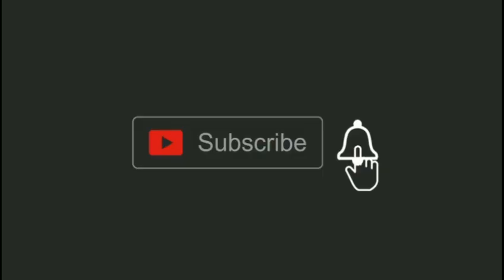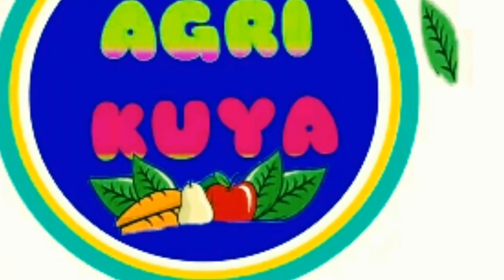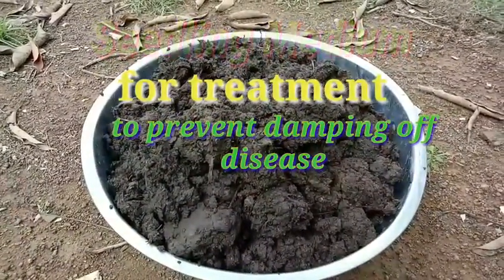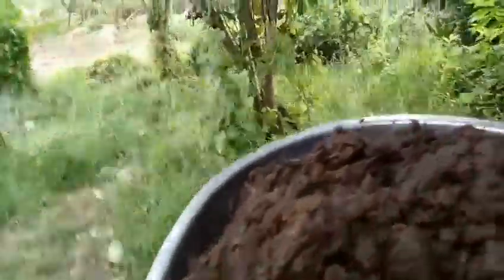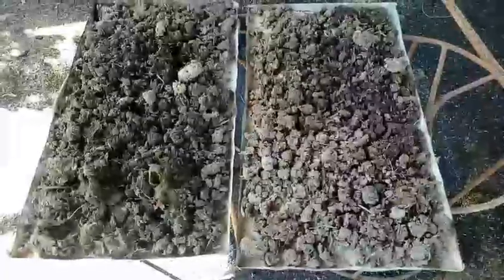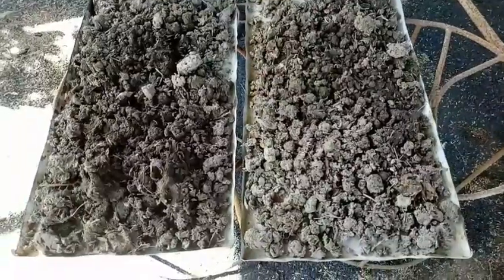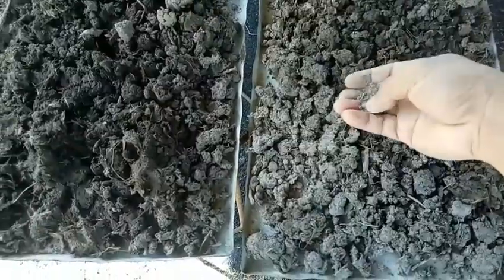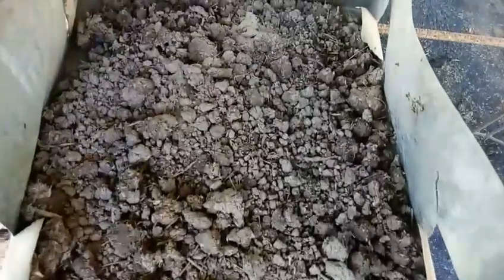Damping off disease prevention/paano iwasan ang damping off disease/AGRI KUYA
Sa video na ito ay ibabahagi kong paano pwedi iwasan at damping off disease na maaaring sapitin ng seedlings.

Ibahagi rin dito ang iba pang paraan upang maiwasan ang nasabing sakit ng ating punla